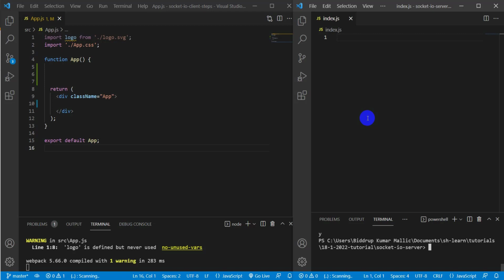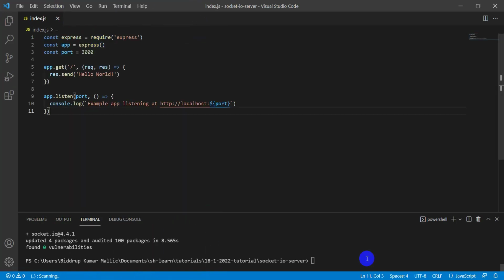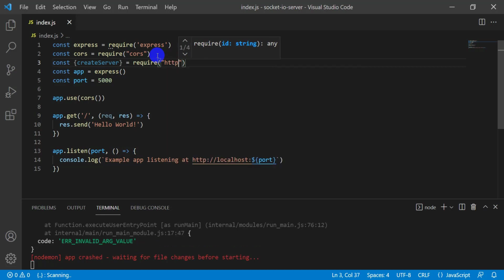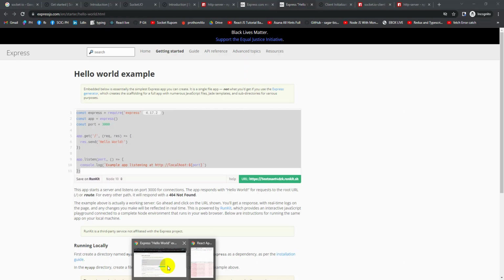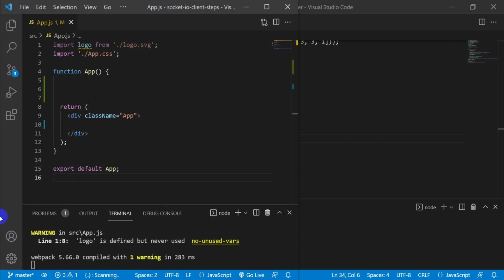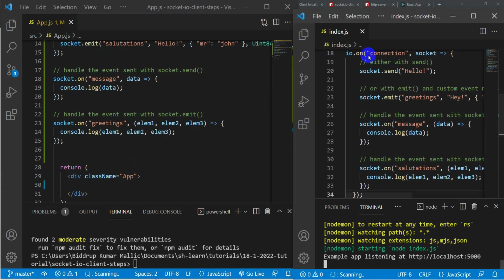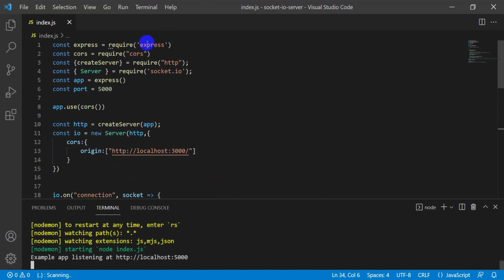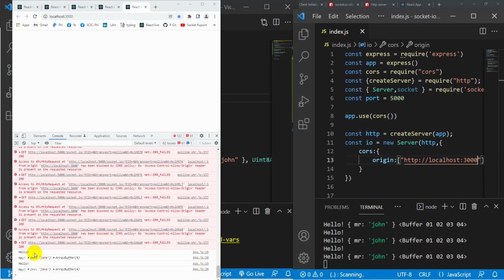5 QUICK Steps to Integrate Express Server With Socket.io Server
Step 1: 0:35 Install express cors socket.io and http-server in backend
Step 2: 1:25 Setup express server
Step 3: 3:01 Create http server and integrate with express and socket server
Step 4: 5:34 Listen the integrated server and test socket connection by running the server
Step 5: 6:46 install socket.io-client and create a socket with server port and test